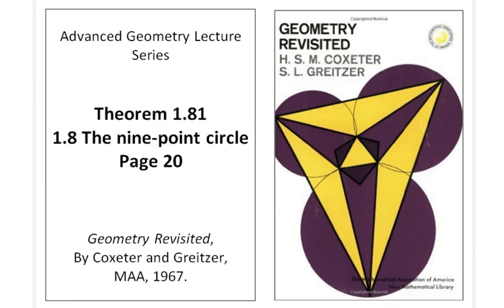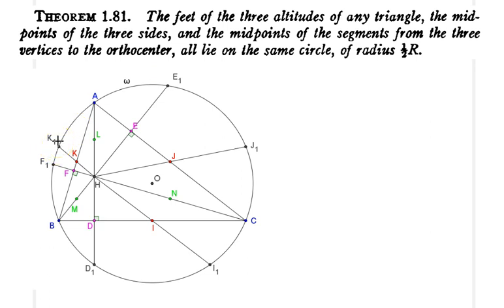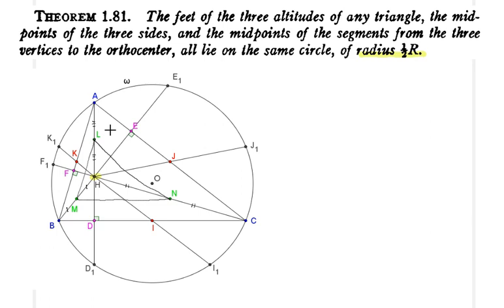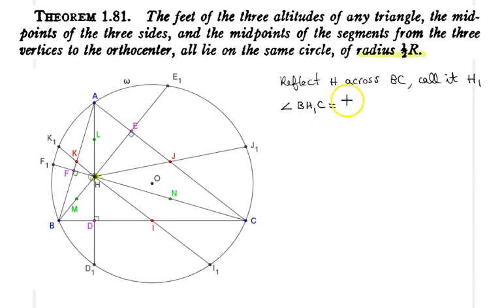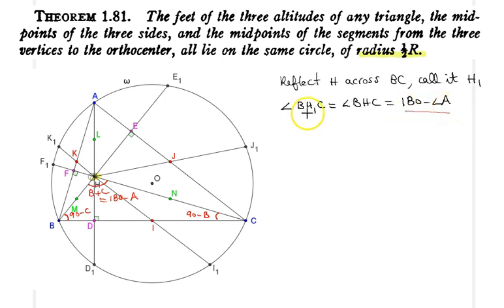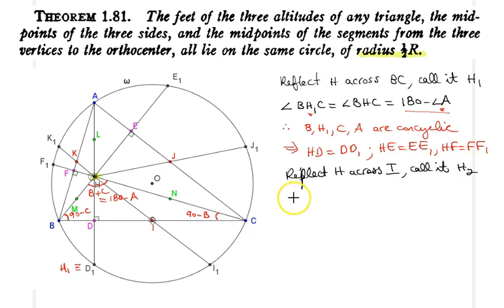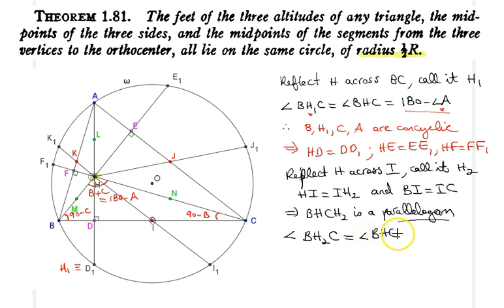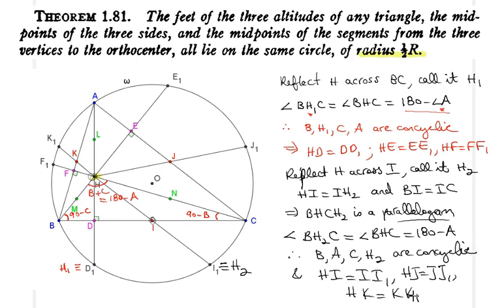The Nine Point Circle - Proof 2